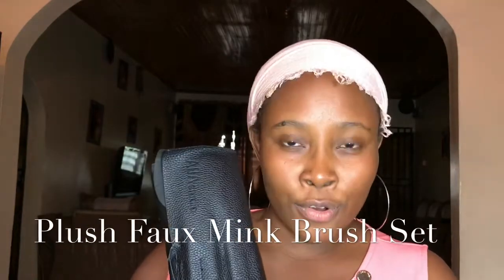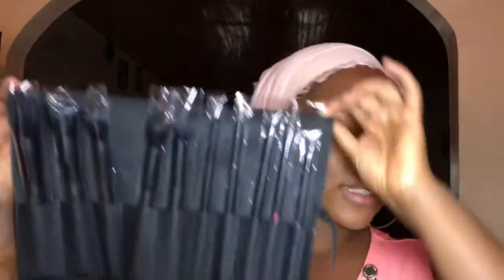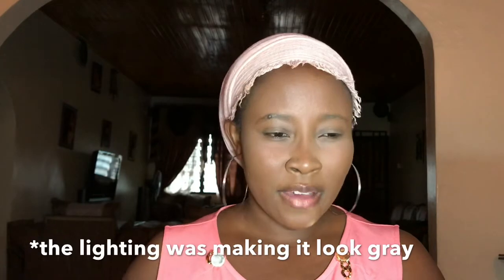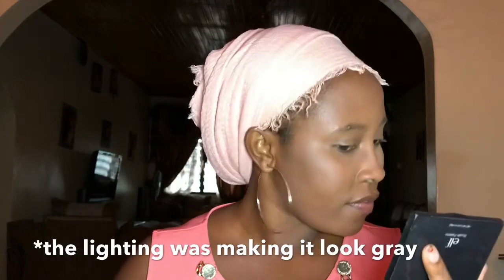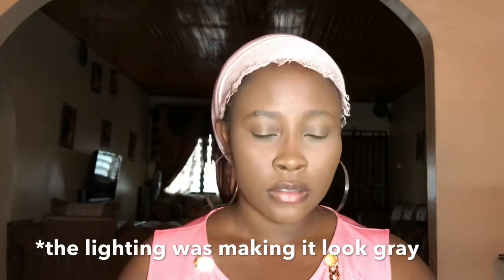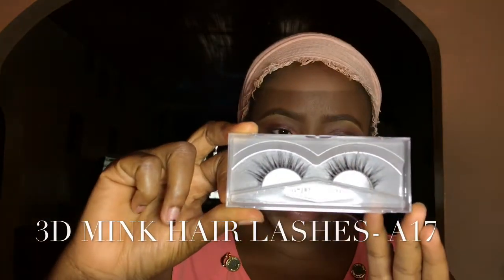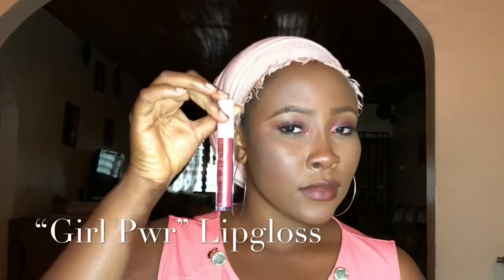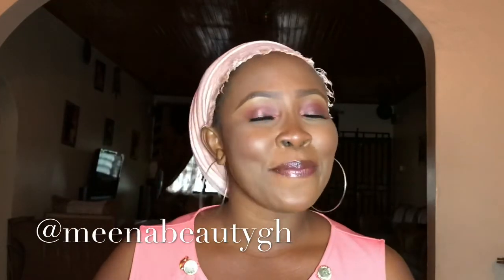SHOP MISS A PLUSH FAUX MINK BRUSH SET REVIEW| PINK MOMENTS MAKEUP TUTORIAL | MEENA UMMI BEAUTY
Hey guys, so MEENABEAUTY just had a major restock. And I filmed this video to show you guys some of the new products available and also how they looked on the skin. All the products listed are available on my Instagram business page which I have linked down below. I hope you guys enjoy this video. Xoxo 😘,

Meena.

Products Used:

Brushes - Plush Faux Mink Brush Set

Face
Wet and Wild Photofocus Matte Primer
Maybelline Superstay Foundation ( Coconut )
Maybelline Instant Age Rewind Concealer (Tan)
MacXPatrickStarr Setting Powder
L’Oréal Infallible Pro Matte Powder
Elf Blush Palette
La Girl Face Powder

Eyes
ItsmyrayerayeXBhCosmetics Palette
Wonder Liquid Eyeshadow

Lips
Wonder Liquid Matte Lipstick (Shade)
Diamond LipGloss (Girl Pwr)